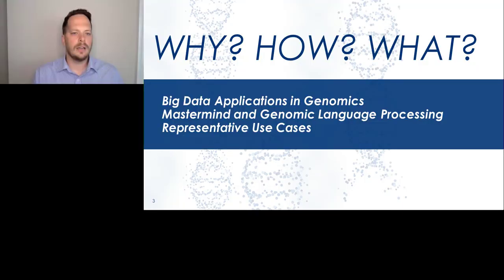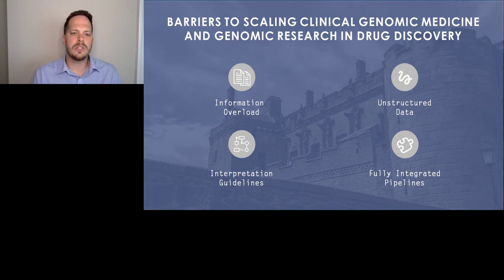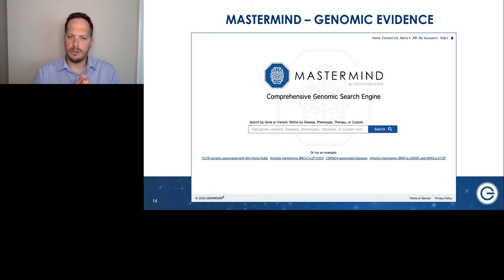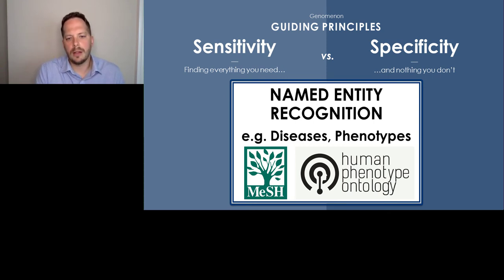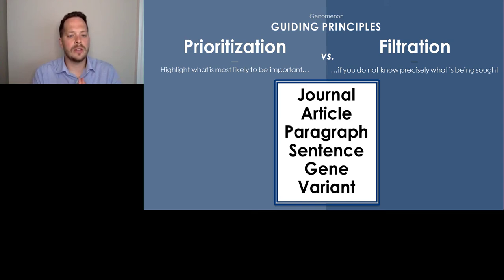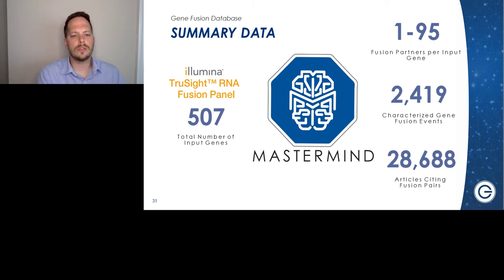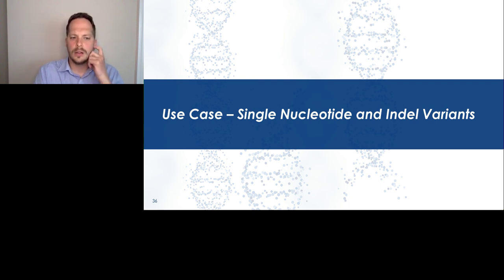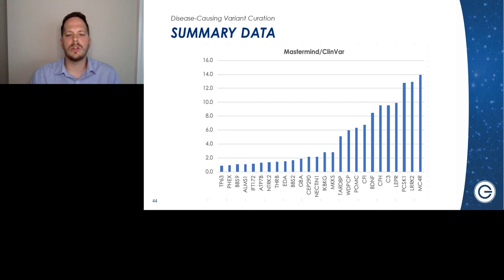Comprehensive Genomic Association Data for Genetic Variant Interpretation: A Computational Approach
Presented By: Mark Kiel, MD, PhD

Speaker Biography: Dr. Mark Kiel is Co-Founder and Chief Science Officer at Genomenon, where he oversees the company's scientific direction and product development. After spending 15 years preparing for a life of academic research, Mark became convinced that revolutionary change in genomics was more likely to emerge out of industry. In 2014, he founded Genomenon - a life science IT company addressing the challenge of connecting doctors with evidence in the literature to help diagnose patients with genetic diseases and cancer.

Webinar: Comprehensive Genomic Association Data for Genetic Variant Interpretation: A Computational Approach

Webinar Abstract: Design and interpretation of genome sequencing assays and data in both clinical diagnostics and research labs is complicated by an inability to identify information from the medical literature and related databases quickly, comprehensively and reproducibly. This challenge is due in part to the complexity and heterogeneity of nomenclatures used by authors to describe diseases, genes, and genetic variants including single nucleotide changes, indels, and structural alterations like fusion genes and copy number variants (CNVs).

Earn PACE Credits:
1. Make sure you're a registered member of LabRoots
2. Watch the webinar on YouTube or on the LabRoots